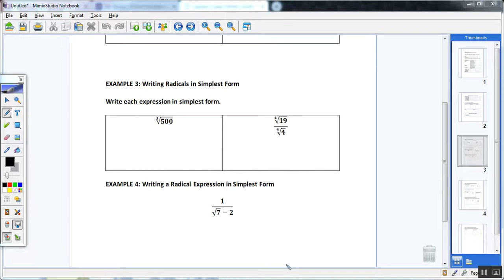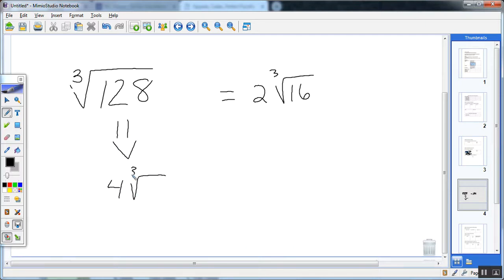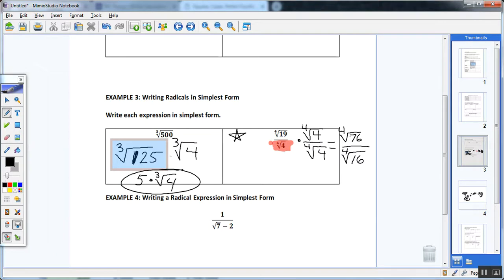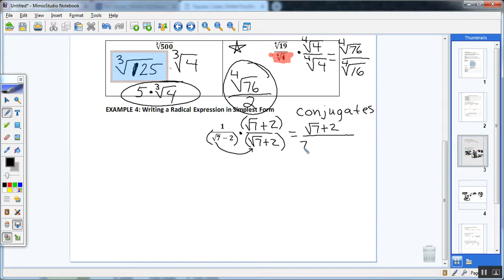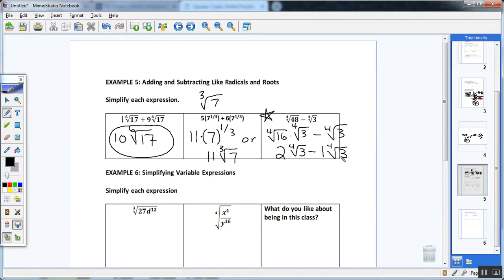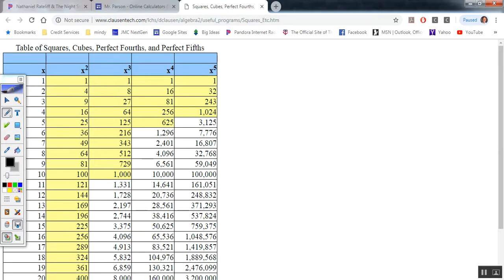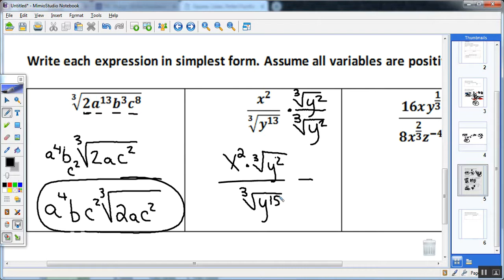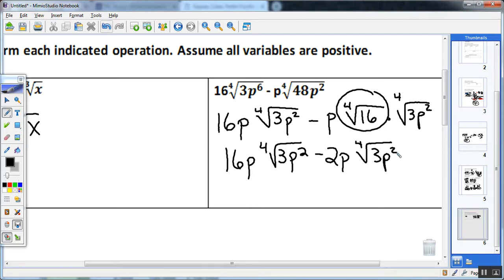CPM 4.2 Lesson Part 2